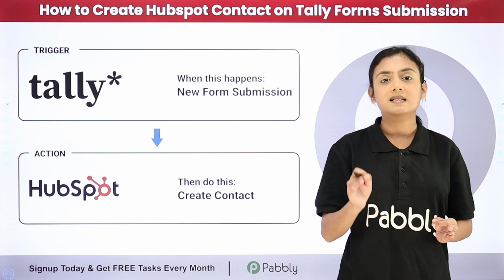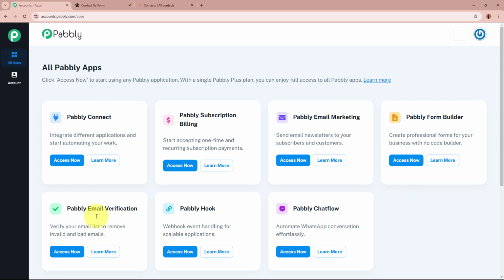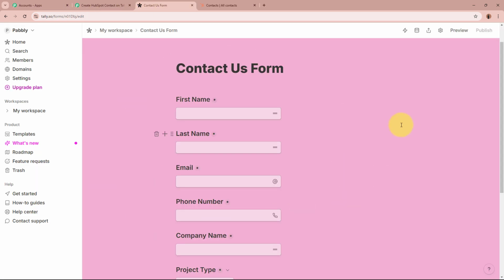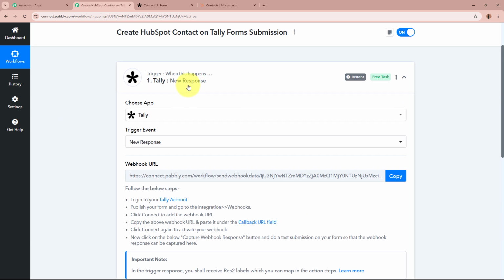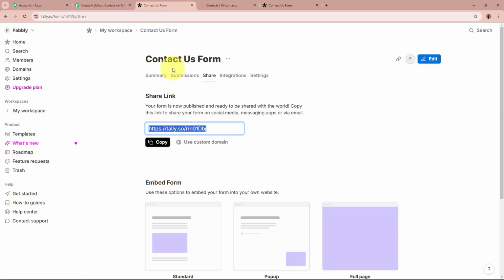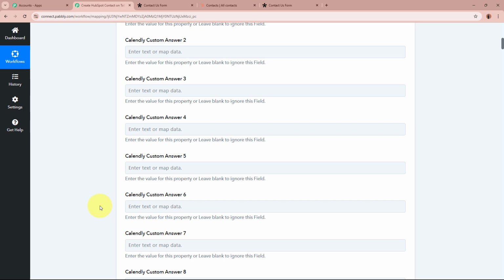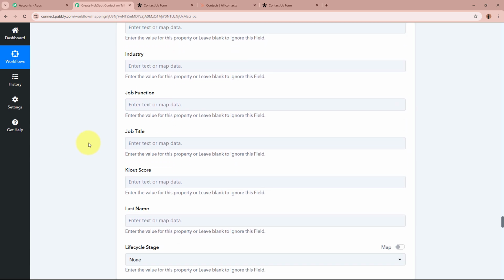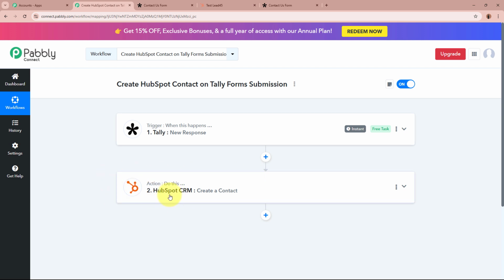How to Create HubSpot Contact on Tally Forms Submission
In this video tutorial, we’ll guide you through the process of creating a HubSpot contact automatically from a Tally Forms submission using Pabbly Connect.

Tally Forms provides a user-friendly way to collect form submissions, while HubSpot is a powerful CRM platform for managing customer relationships. By integrating Tally Forms with HubSpot through Pabbly Connect, you can automate the process of adding or updating contacts in HubSpot based on the data collected from your forms.

This step-by-step guide will help you streamline your contact management process, save time, and ensure your CRM is always up-to-date.

Use Case:
As the owner of a digital marketing agency, I use Tally Forms to collect leads details and inquiries directly from my website. And I use HubSpot CRM to manage these leads effectively, track interactions, and organize my sales pipeline. With automation, every time a client fills out the Tally Form, their details are seamlessly added to HubSpot as a new contact. This helps me streamline my workflow and ensures all client information is centralized for better communication and follow-ups.

Benefits of Pabbly Connect:

1. Automation: Save time, money, and resources by automating tasks.

2. Integration: Connect various web services to create efficient workflows.

3. Security: Enjoy industry-standard security for your data.

4. Scalability: Easily add new applications and services to your workflow.

5. Cost-effective: Choose from plans suitable for different business sizes, with no charges for internal tasks.